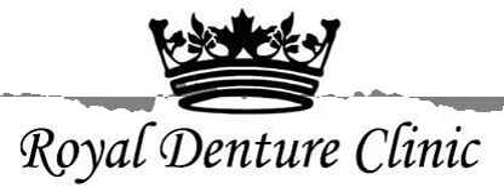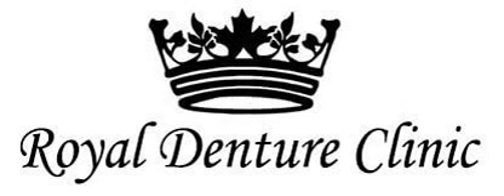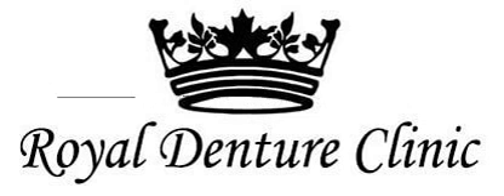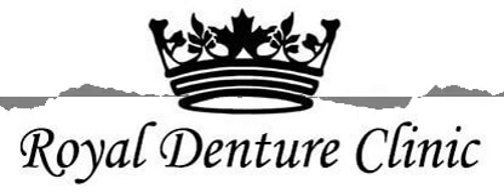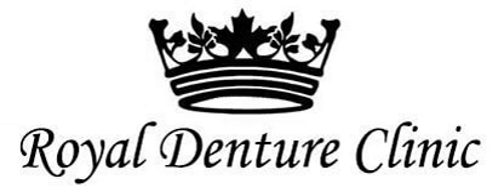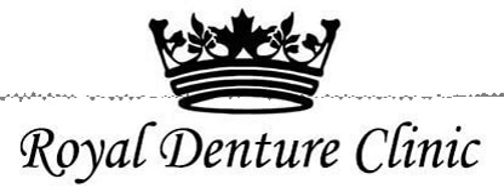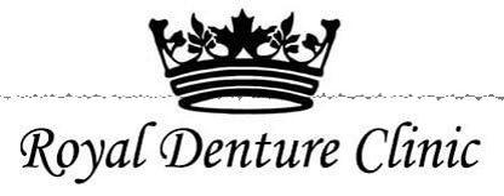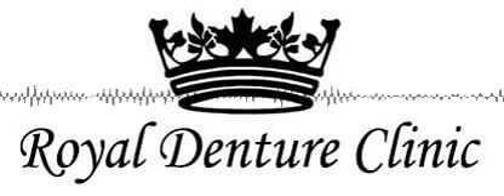Royal Denture Clinic Celebrates Ten Year Anniversary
The denture laboratory has been creating custom made dentures for Calgary residents for the past decade.

Royal Denture Clinic
3630 Brentwood Rd NW 313A, Alberta, Calgary T2L 1K8,Canada